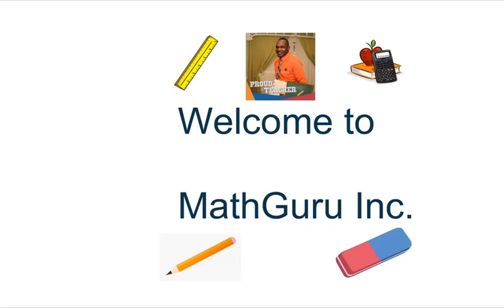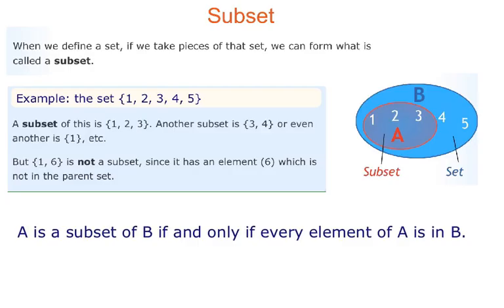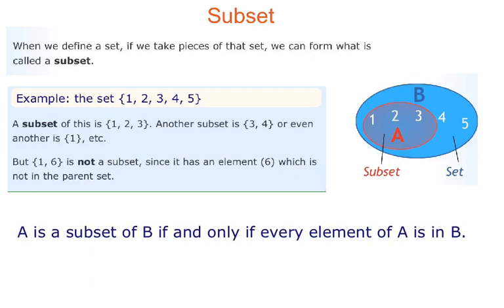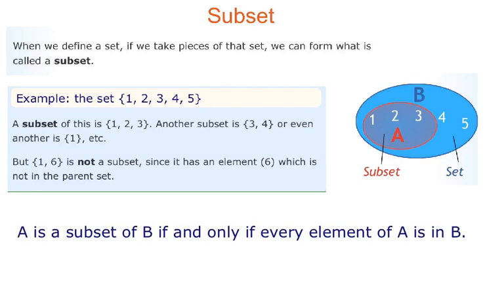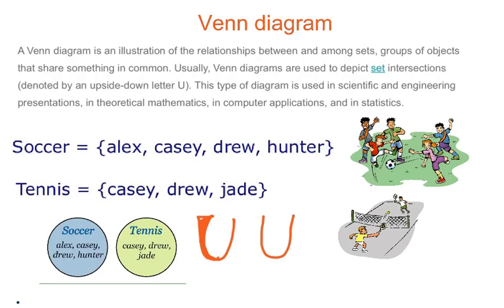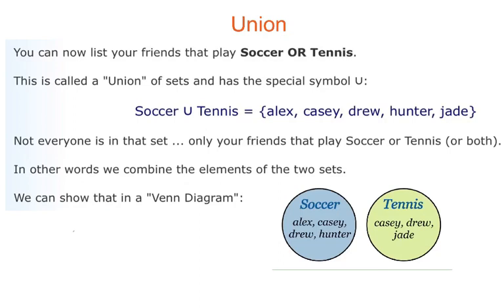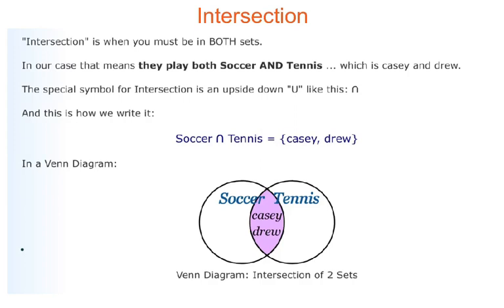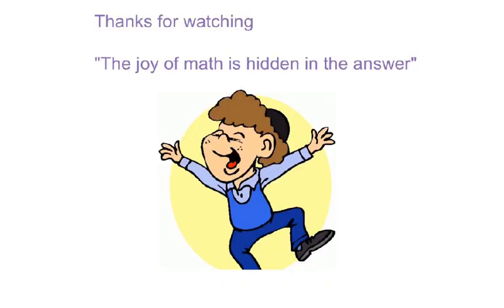Sets part 2